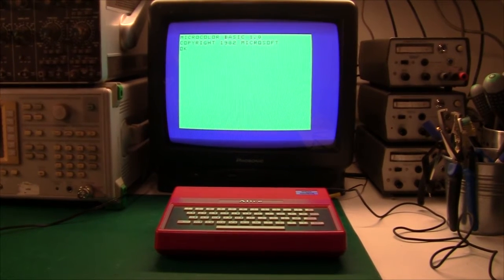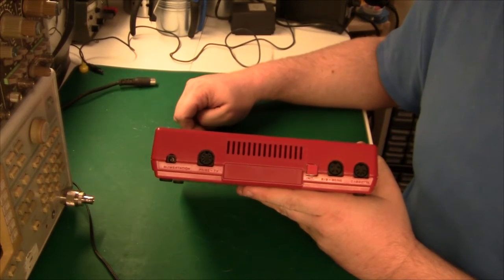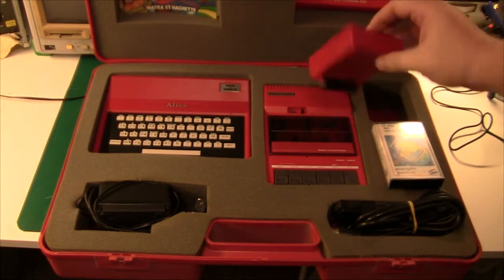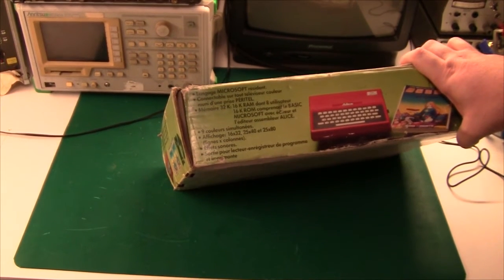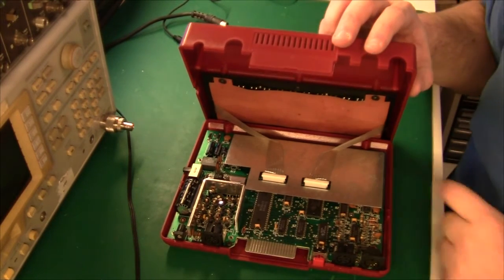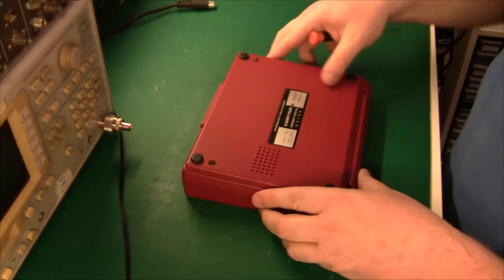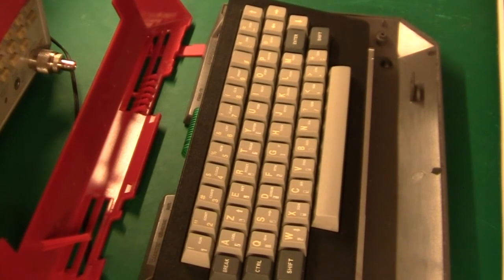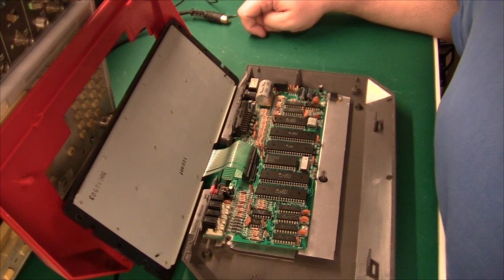Teardown of Matra & Hachette Alice 4k, Alice 32 and Alice 90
In this video I do a teardown of the Matra & Hachette Alice 4k, Alice 32 and Alice 90 computers.

If you found this interesting, please also see my other teardown and repair videos.